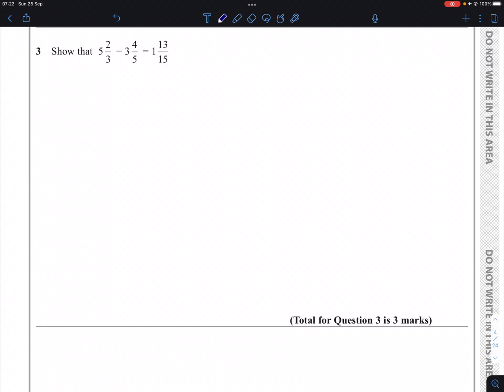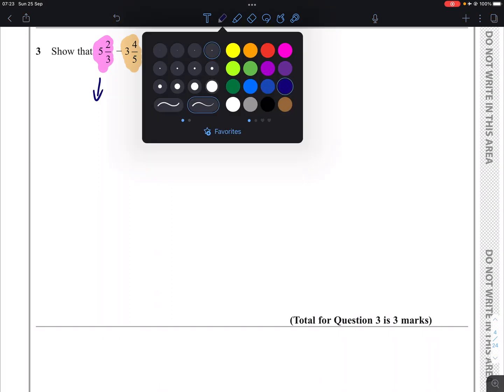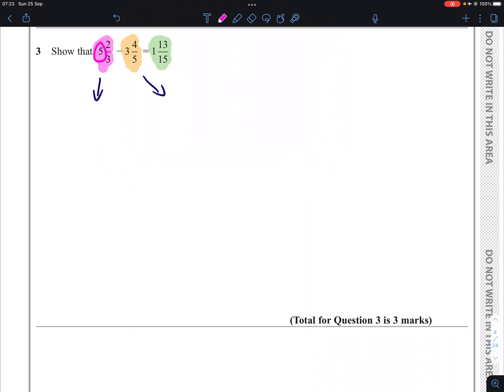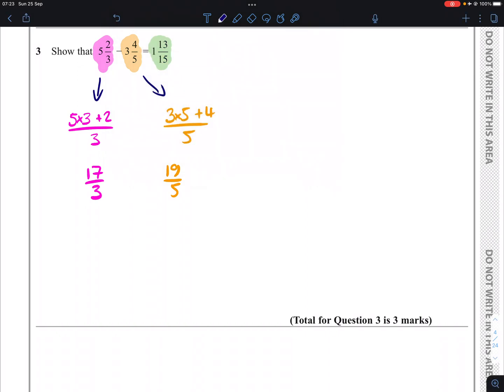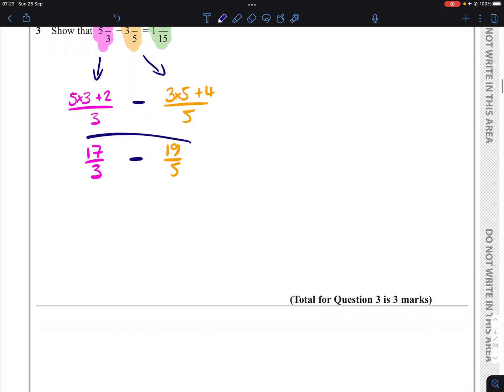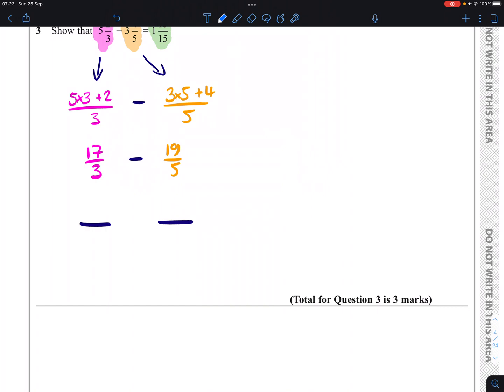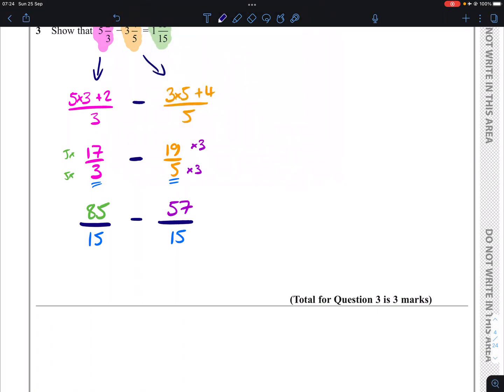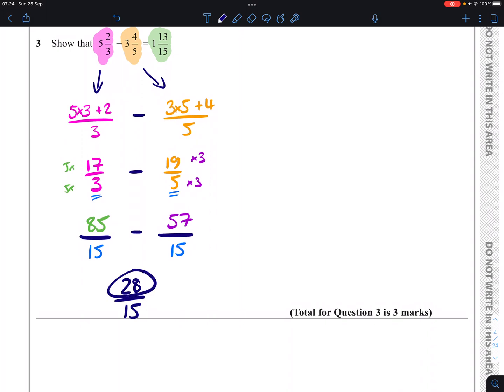2017 01 3H IGCSE Edexcel Higher Old Spec Question 03 Mixed Number Fraction Subtraction Show